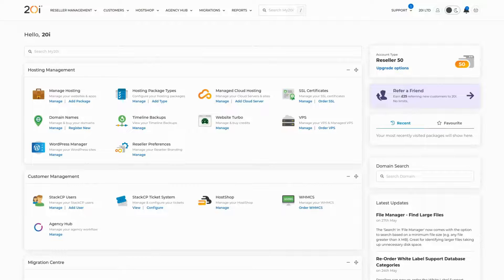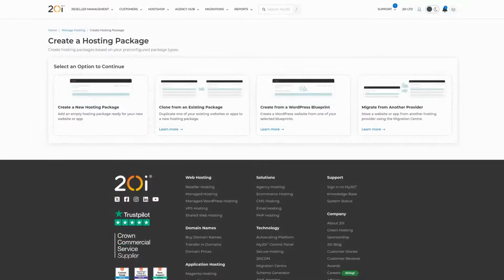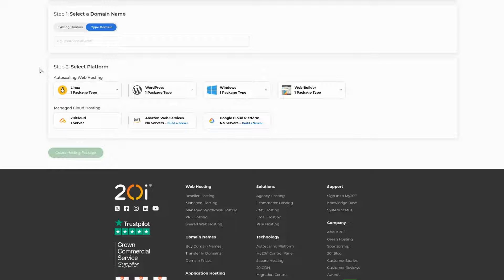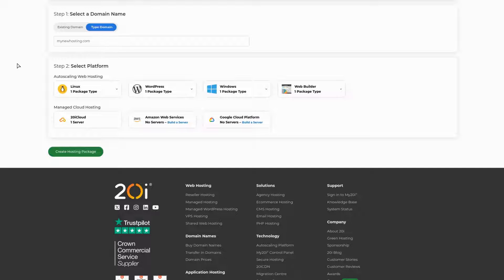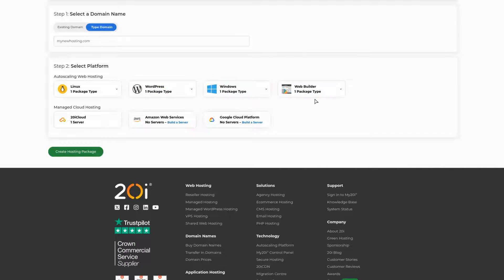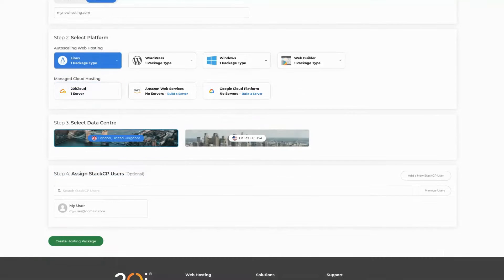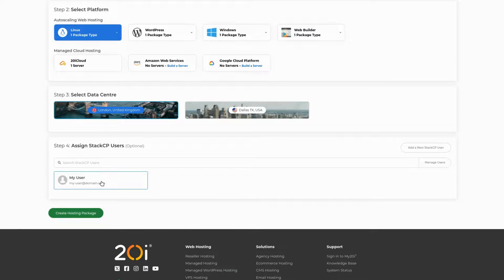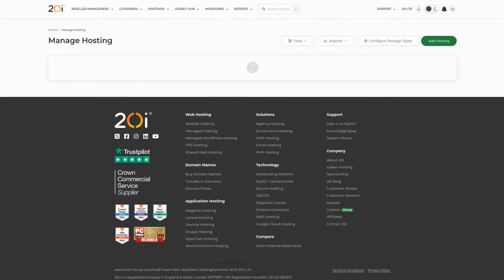Reseller Hosting: How to add a new hosting package to your account - 20i (Tutorial)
How to create and add a website or app to your 20i Reseller Hosting account.

20i are committed to providing high-performance green hosting for agencies, ecommerce, business & side-hustlers across the world, with unmatched speed, reliability and 24x7 expert support.